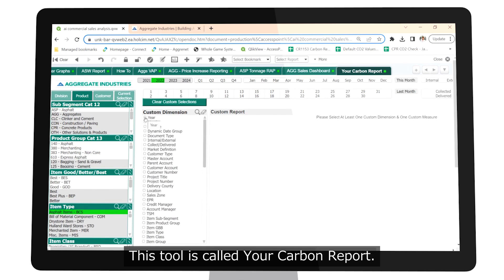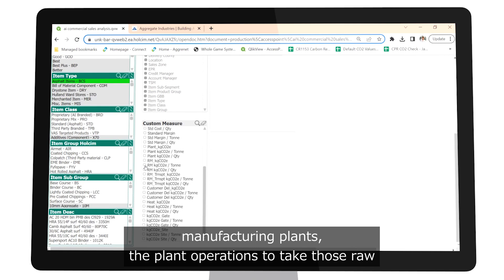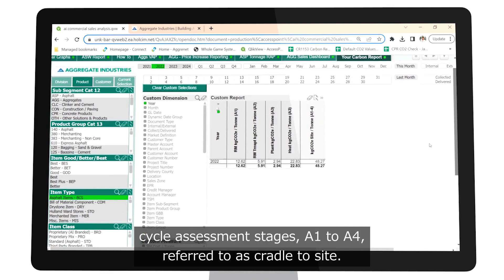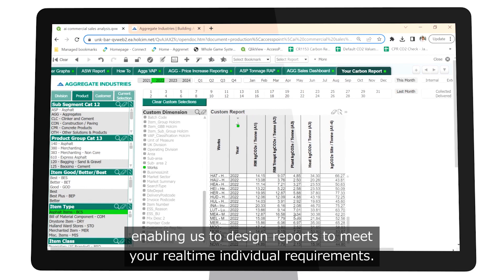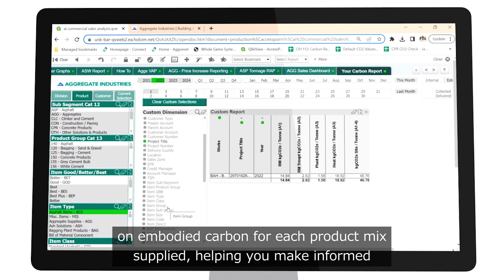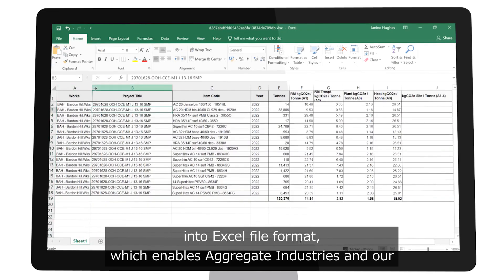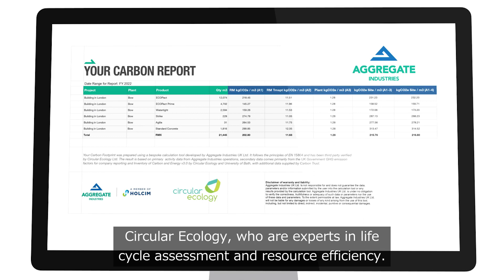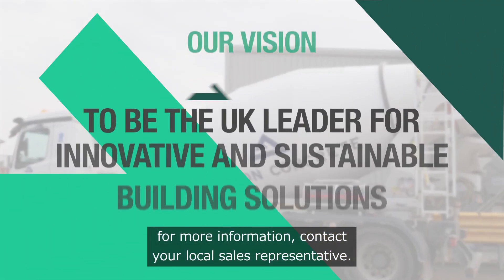Your Carbon Report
Our vision is to be the UK leader in innovative and sustainable building solutions, which is why we’ve created Your Carbon Report, the first carbon reporting tool of its kind, giving you accurate carbon data from across our product ranges.

A fundamental part of any journey to Net Zero is to understand where you’re starting from and have the means to measure progress through detailed analysis of your carbon emissions.

Aggregate Industries is the first building materials supply company to develop and launch a carbon reporting tool that integrates with our sales and ordering system so that we can provide carbon data on materials we’ve supplied and drive customer behaviour towards lower carbon products.

This tool is called “Your Carbon Report”.

It has been designed to capture emissions for all the processes that generate carbon that contribute to the carbon footprint of our products, including raw materials processing, transporting those raw materials to our manufacturing plants, the plant operations to take those raw materials and turn them into our finished products and finally, the haulage and delivery of the finished products to our customers.

These processes are encompassed in life cycle assessment stages A1 to A4, referred to as, cradle to site. Your Carbon Report has been designed so that the data is dynamic, enabling us to design reports to meet your real time and individual requirements.

Reports can be refined for a specific project and we can provide insight on embodied carbon for each product mix supplied, helping you make informed decisions on material choice that will lower your carbon footprint.

All data within the tool can be exported into Excel file format, which enables Aggregate Industries and our customers to conduct detailed carbon analysis. All data in the carbon reporting tool is independently audited by Circular Ecology, who are experts in lifecycle assessments and resource efficiency.